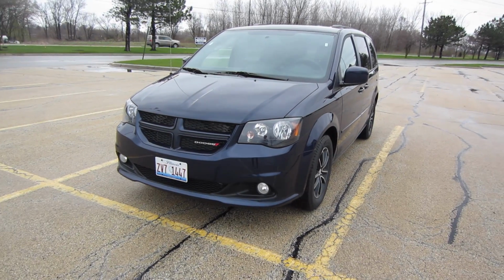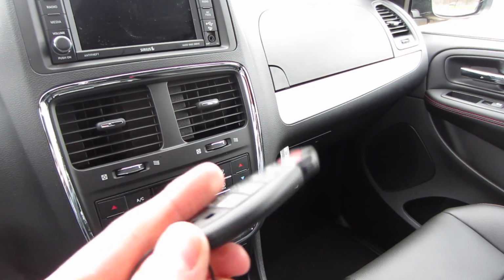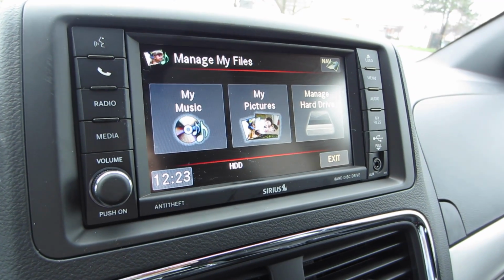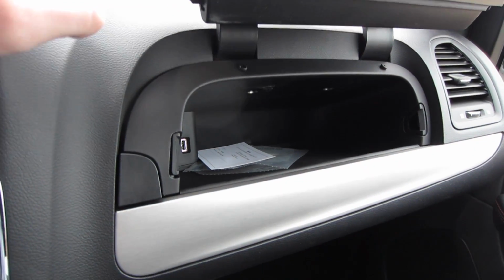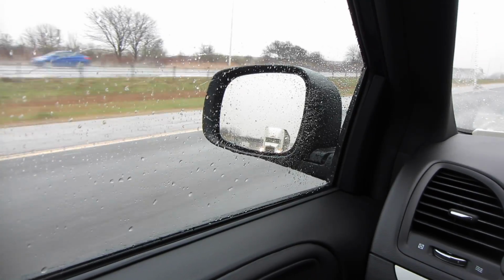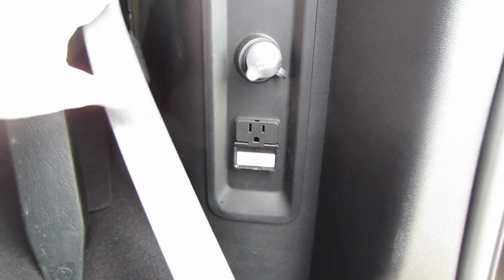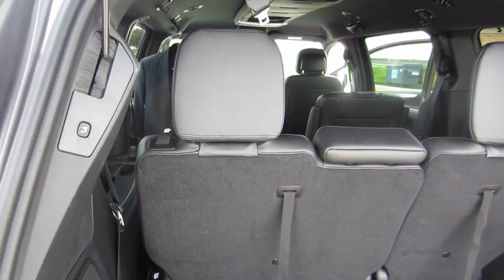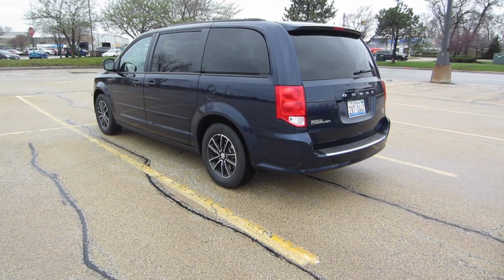2017 Dodge Grand Caravan GT Minivan | Full rental car review and test drive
This is my review of the 2017 Dodge Grand Caravan GT.  I'd love to hear from you.  Cheers.

► About this car:

Year: 2017
Make: Dodge
Model: Grand Caravan
Configuration: GT
MSRP:  Starting at $34,395
Seats:   7 (2 in the front, 2 in the middle, and 3 in the back)
Engine:  3.6 L V6
Horsepower:  283 at 6,350 rpm
MPG:  17 city,  25 highway
Towing Capacity: 3,600 lbs

►About this Rental:

Rental Car Number: 34
Company: Enterprise
Days Driven: 2
Miles Driven: 146

►Other Reviews ("the critics"):

Edmunds: 4/5
US News: 7.1/10
Cars.com: 4.9/5

►Safety Ratings:

National Highway Traffic Safety Administration (www,nhtsa.gov)
Overall Safety:  4 out of 5
Frontal Crash:  4 out of 5
Side Crash:  5 out of 5
Rollover:  4 out of 5

Available Recommended Safety Technology:
+ Rearview Video System: Optional
+ Forward Collision Warning: Not available
+ Lane Departure Warning: Not available

Crashworthiness:
+ Small overlap front: *** Poor ***
+ Moderate overlap front: Good
+ Side: Good
+ Roof strength: Good
+ Head restraints & seats: Good

Crash Avoidance & Mitigation:
+ Front crash prevention: Not available

Child Seat Anchors Ease of Use: Acceptable